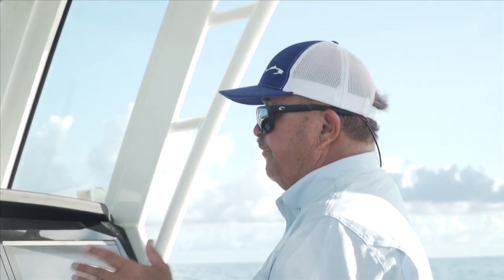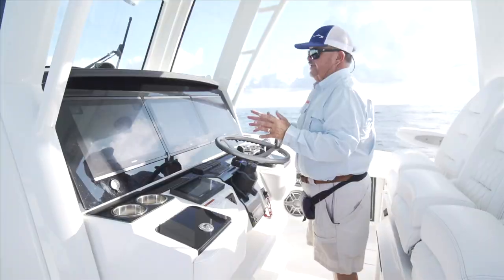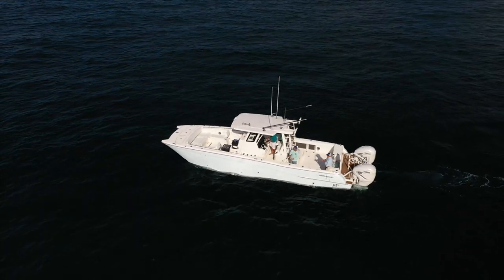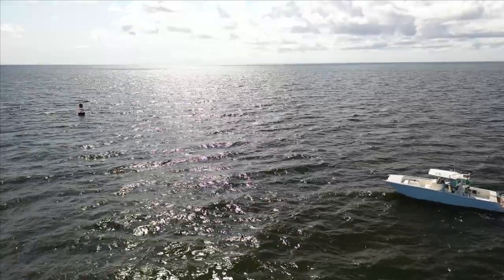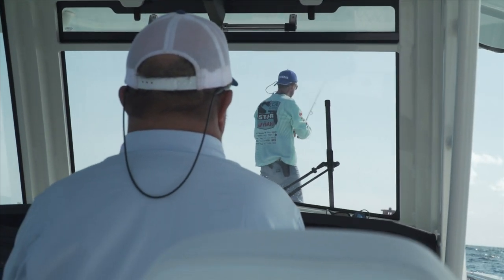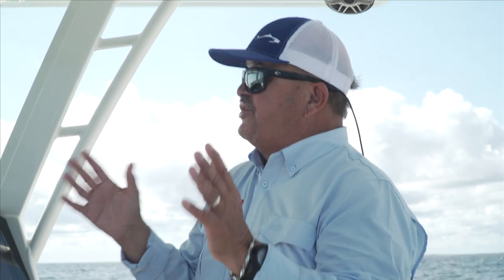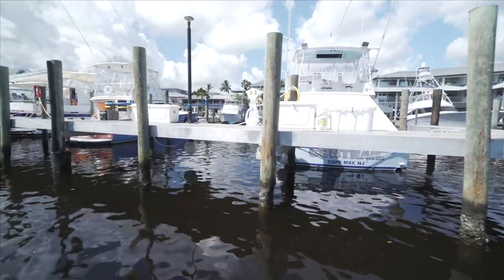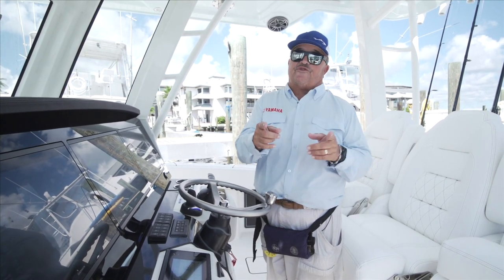Yamaha Helm Master EX Gear Review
Rick Ryals takes a closer look at the Yamaha Helm Master EX in this gear review. It was somewhere around the year 2011 when I first played with a simulated version of a brand new Helm Master system from Yamaha. It left me somewhat skeptical. I looked at it as docking my boat with a joystick and roughly holding position over a piece of bottom offshore.

The 2021 version, Helm Master EX, offers vastly improved functions and performance. Through a system of double GPS antennae (one in the bow one in the stern), the system can hold your position and your heading regardless of wind and current. Incredibly, the “DriftPoint" feature will even hold your heading while you drift over a prime piece of bottom. I used “StayPoint” with a success I’ve never experienced before. Picture a 35-foot cat hull in the middle of St. Lucie Inlet, in Stuart. We had struggled to catch enough kite baits, so we pulled up to the sea buoy, with a hard falling, full moon tide. The situation was made worse by a 14-knot easterly wind. It was a washing machine.

Never having used the new generation Helm Master, I hit “StayPoint” but refused to leave the wheel. Looking back, I probably still wouldn’t ever leave the helm, while drifting only feet from a sea buoy, but I could have. The wind couldn’t push me to the west, and the tide couldn’t turn me around. Now I‘m not going to tell you the motors weren’t working hard. Both motors shifted often, but much more subtly than earlier versions of Helm Master.

“FishPoint” is the coolest function I’ve seen. It can set up a trolling pattern for you, by simply telling it what GPS spots you want to work. Now here comes what I think is the cherry on top. FishPoint will troll at any speed you want. You can even troll live bait at any speed you want. You can preset shifts in and out of gear to maintain “the crawl” necessary for live baiting sails or kingfish.

The system works because of the double GPS antennae, that feed info to the computer, that drives each engine independently. Man, does it look weird the first time you look back, and see your twin engines facing each other, sliding you sideways, by the computer telling which engine to turn and shift gears. There’s no more tie rod joining the motors, and you on the wheel turning the boat, using either full tight turns, or throttling one engine against another. Leave the motors straight, go to neutral, and push the button telling Helm Master to take over. Just like my old Play Station, it’s all in the joystick.

I’ve long been a proponent of trolling motors offshore. Helm Master showed me in one day how it can be more effective in all conditions.

Set the tension on the steering wheel to increase as speed increases?

Set the trim so boat is always at optimal handling?

Set the throttles to sync motors on a single throttle?

Game, set, match.

The technology that Helm Master is based on is not exclusively Yamaha’s. Mercury has “JPO” or Joystick Piloting Option, and Suzuki uses Sea Star’s Optimus 360, and all have similar features. Now that Helm Master is even available for single engines, you really do have to ask yourself the age-old question: “What will they think of next?”